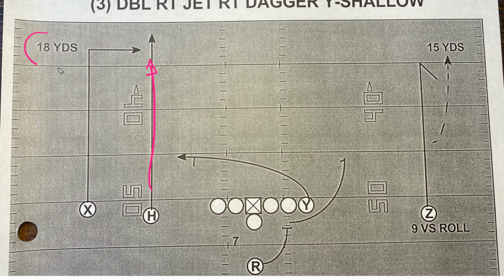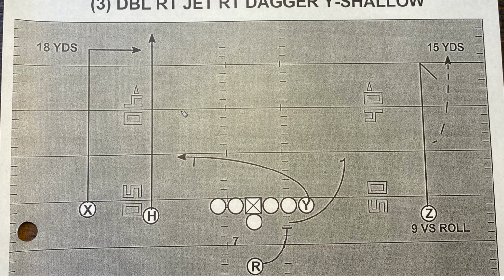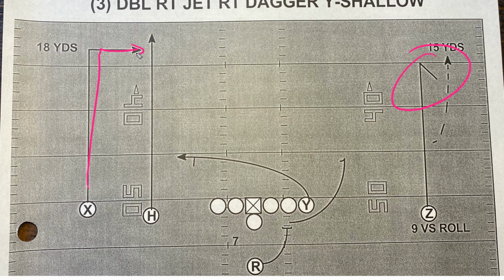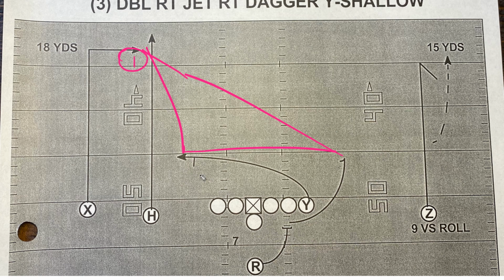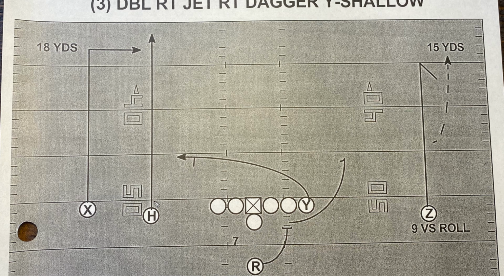Xs & Os: Dagger